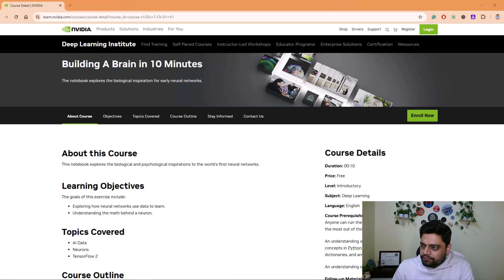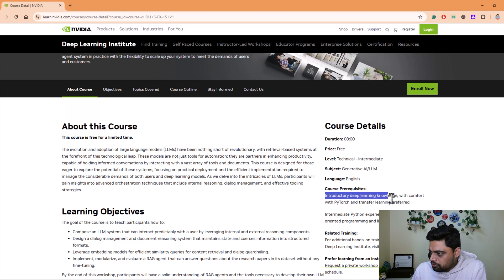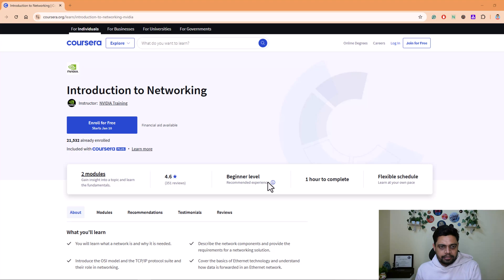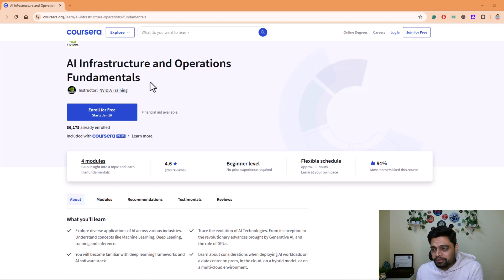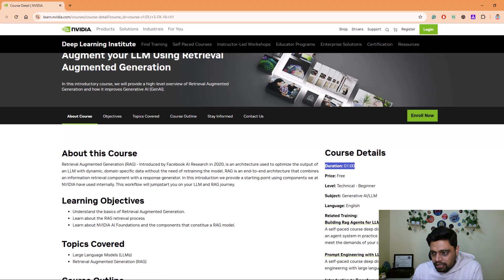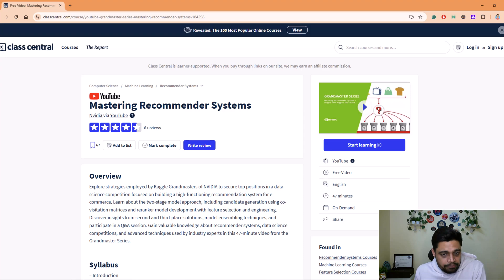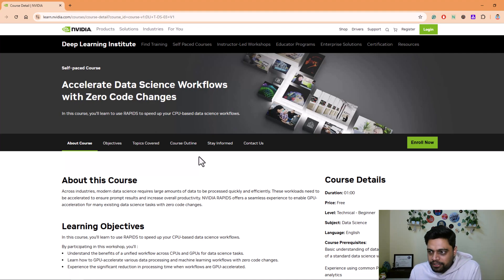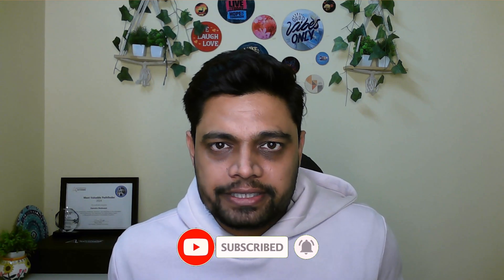Learn AI for FREE with NVIDIA's AI Courses | Free AI Courses 2025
In this video, let's look at the Free AI Courses by NVIDIA to Master AI in 2025.

Artificial Intelligence (AI) is transforming industries worldwide, creating opportunities for those skilled in the latest technologies.

NVIDIA, a leader in AI and GPU technology, offers a range of free online courses to help beginners and advanced learners gain critical skills in AI, machine learning, neural networks, and data science.

Free NVIDIA AI Courses
- Building  A Brain in 10 Minutes
- Building RAG Agents with Large Language Models (LLMs)
- Networking Introduction
- Generative AI Explained
- AI in the Data Center
- Augment Your LLM with Retrieval-Augmented Generation
- Mastering Recommender Systems
- Accelerate Data Science Workflows with Zero Code Changes